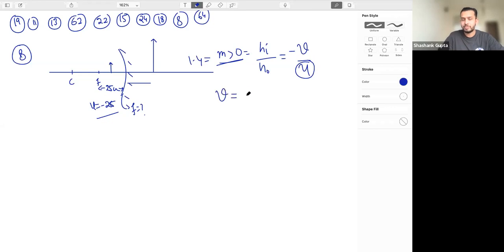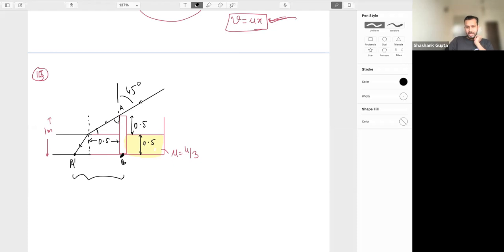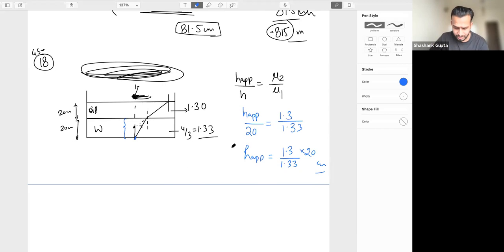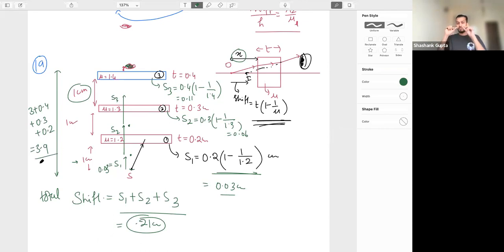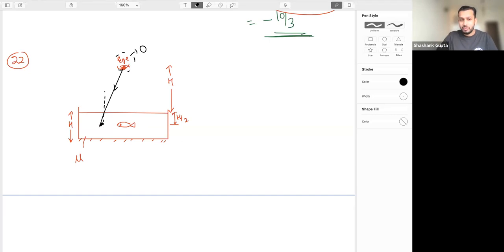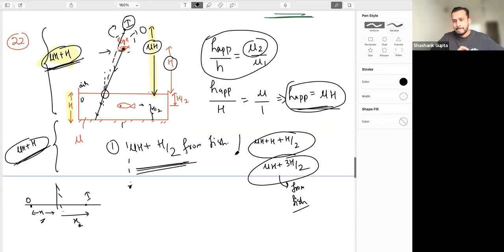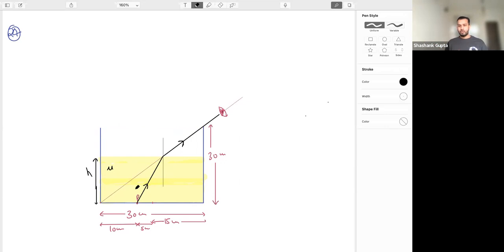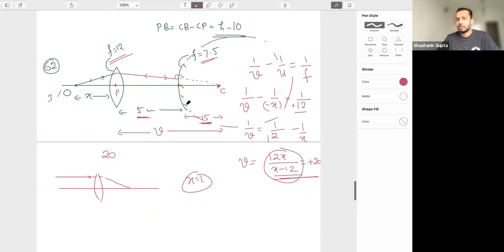PHYSICS DOUBTS SOLVING SESSION BY PROF. SHASHANK (15.01.22)